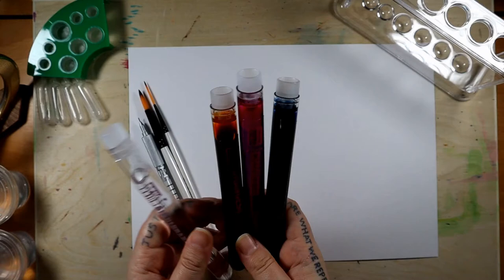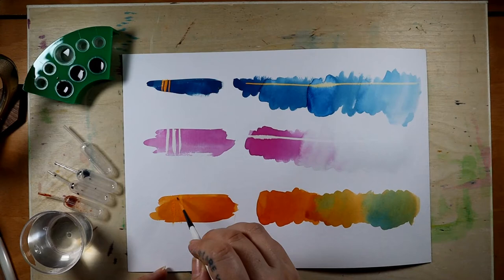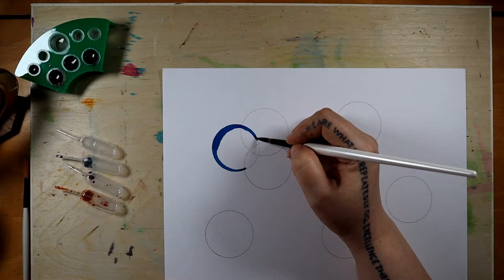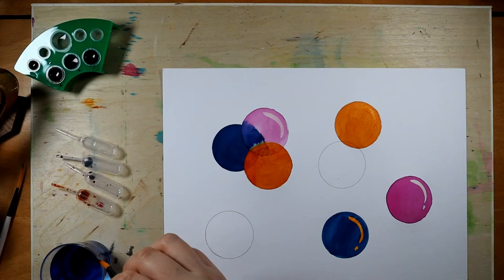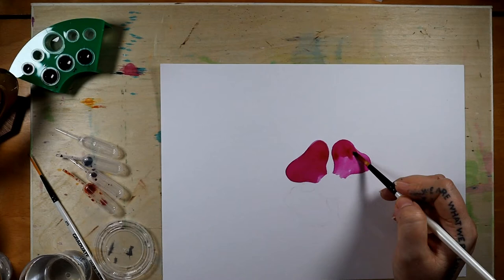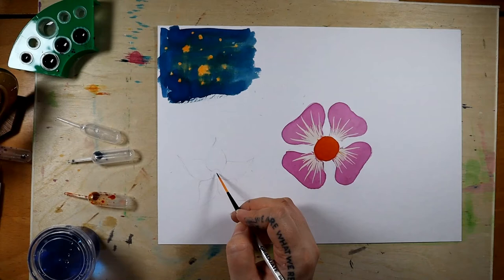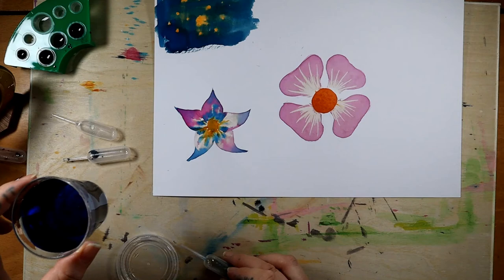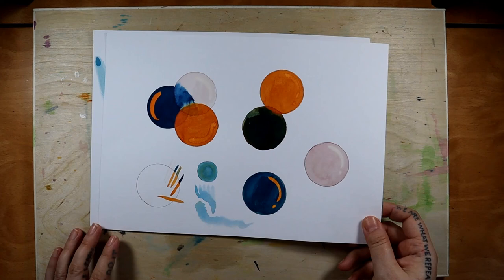Testing BETA Changes by Culture Hustle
I signed up to test the BETA Changes colour changing Inks made by @culturehustle6733
They finally arrived and i'm putting them to every test i can think of.

BIG Thank You! to everyone who watches my videos and supports my channel!